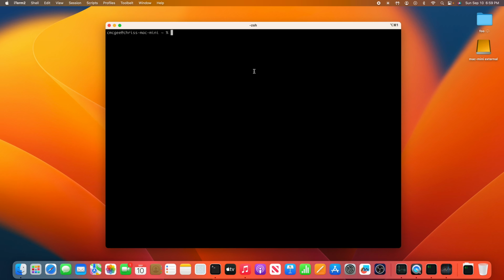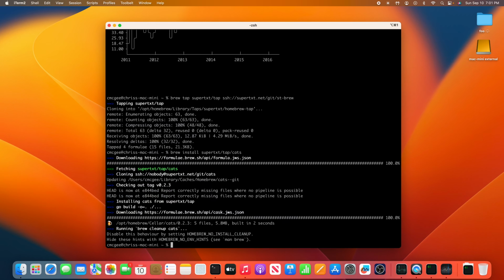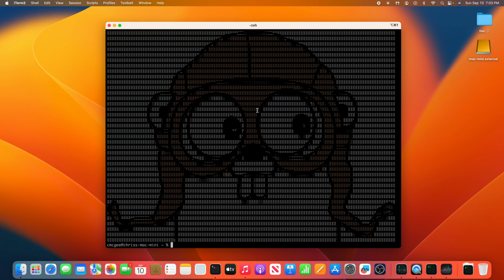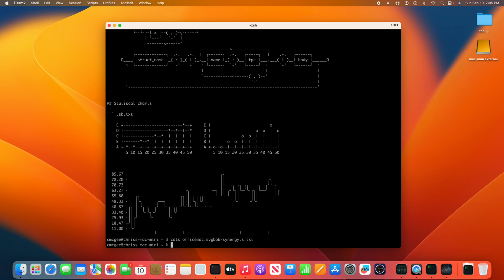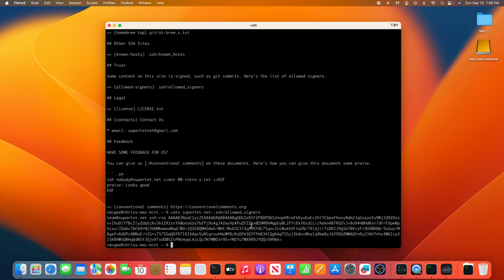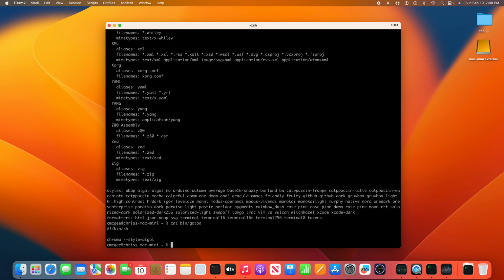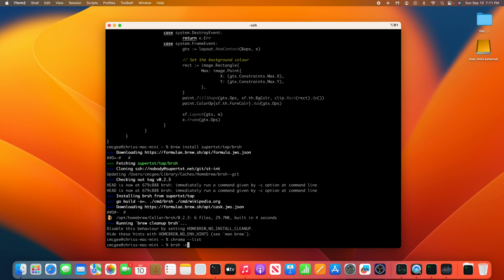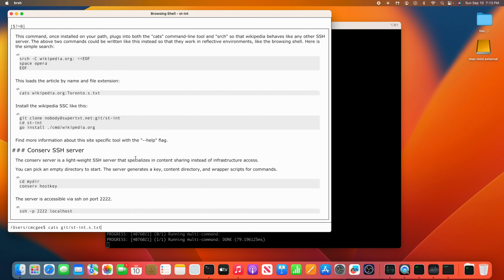Cats - an enhanced version of the cat command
Cats is a bit like cat, but with a few enhancements.

It can preview an image file in the terminal, has built-in paging for long files, and can view files on other hosts over SSH. With a fun trick with file extensions a git repo can be viewed with a structured summary. Other kinds of file format conversions work with user supplied commands from a to b (atob). If the shell has full graphics support, such as the Browsing Shell (brsh), cats works great too, displaying the actual image, and structural rendering for supertxt documents.